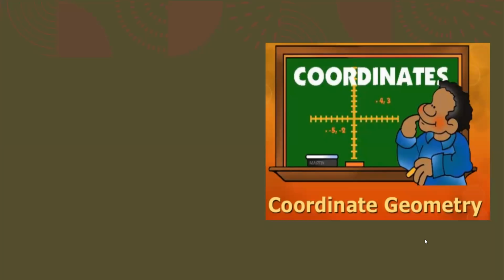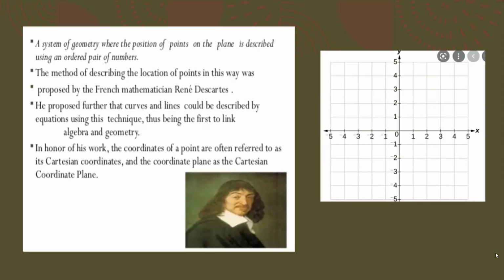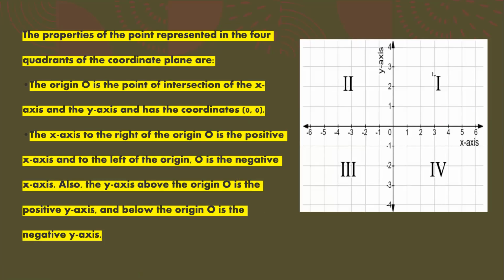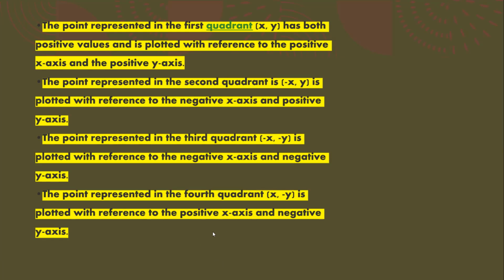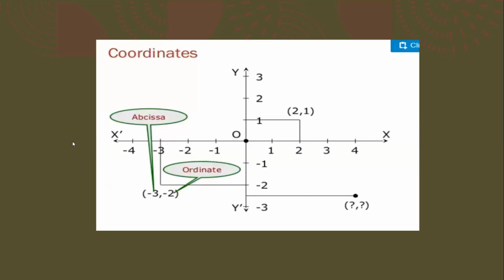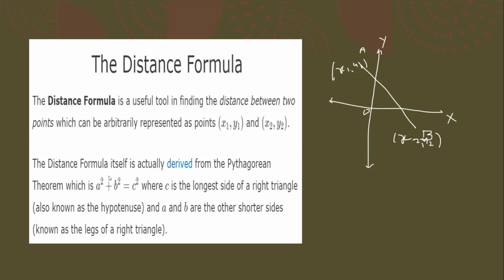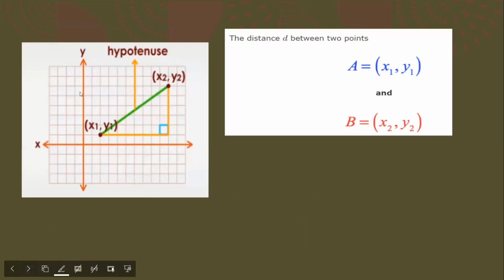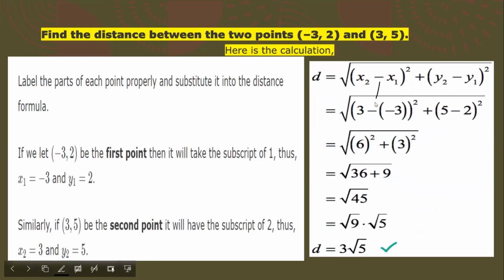Grade 10 Video on Coordinate Geometry by Minal Mahajan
Lets us try my this video on coordinate geometry
It will help you to find distance between two point located in XY plane